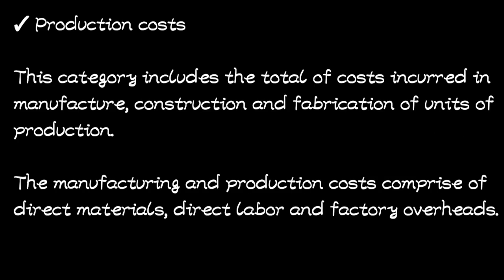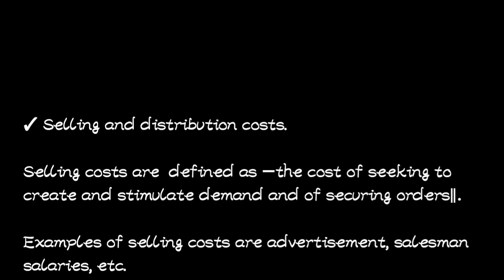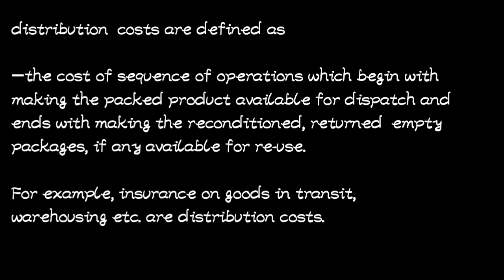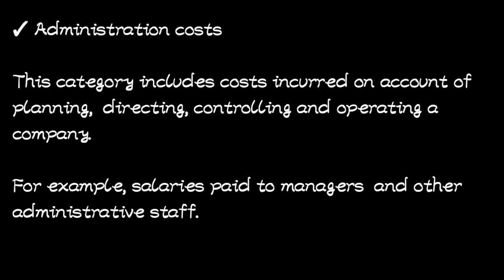classification by function// costs classifications (@NAISHAACADEMY )